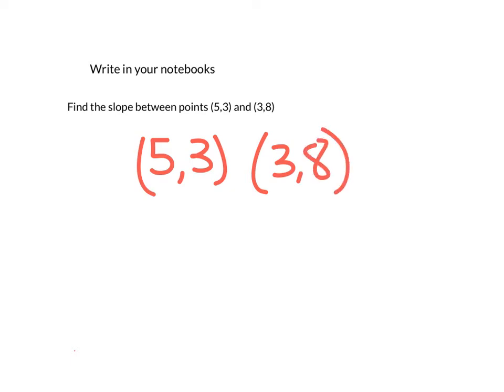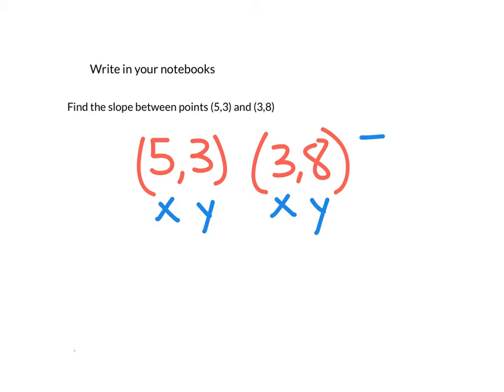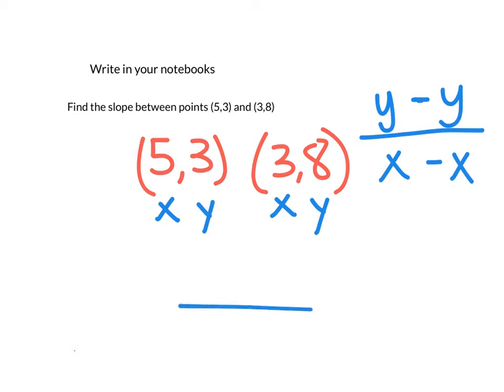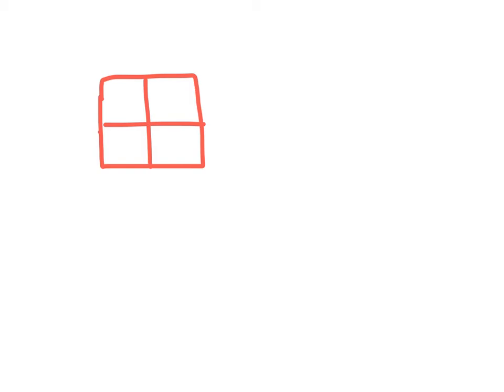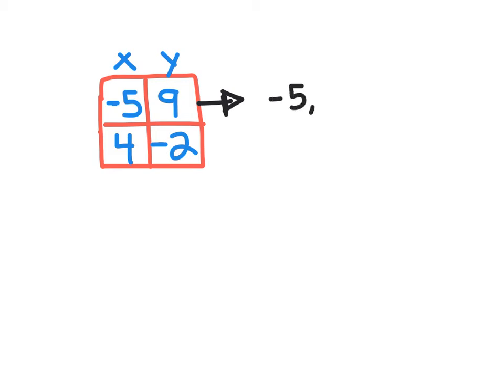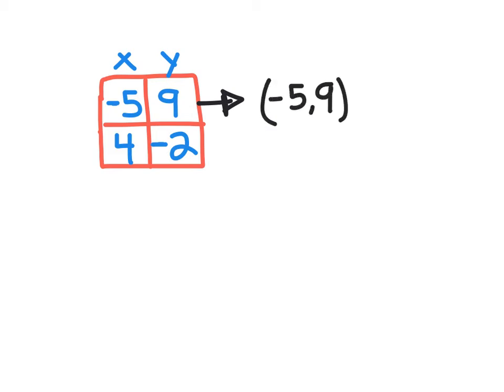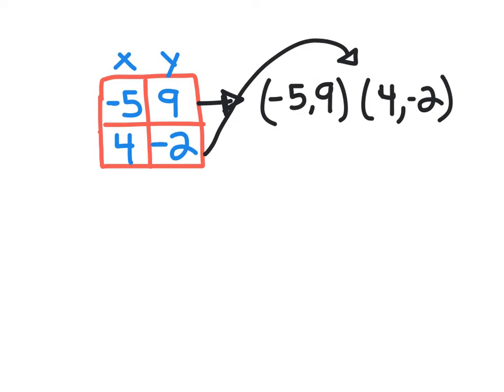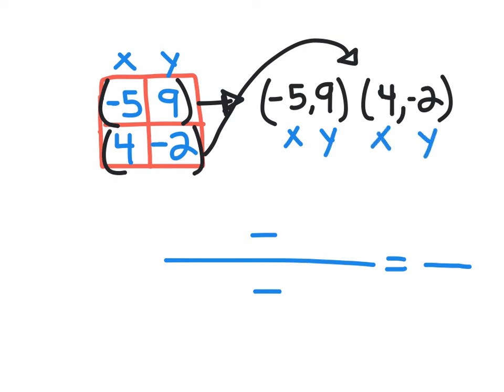Slope from 2 points Marousek